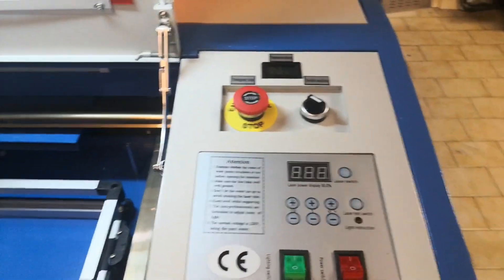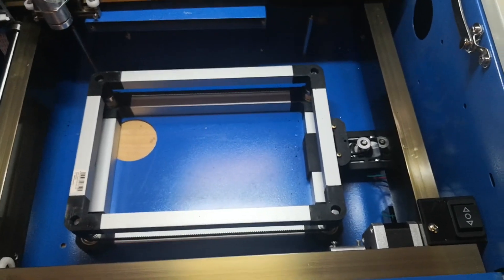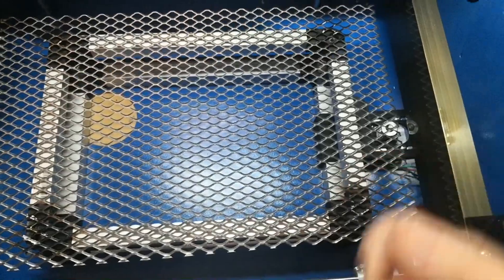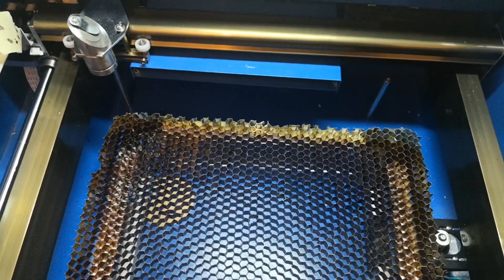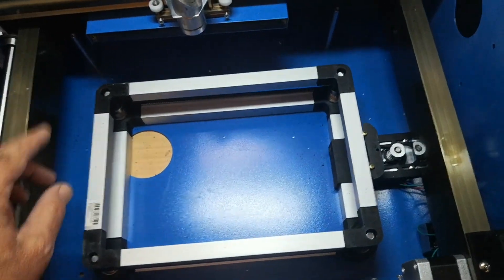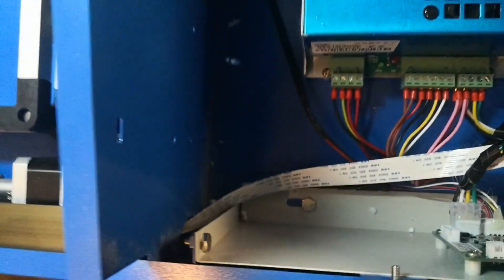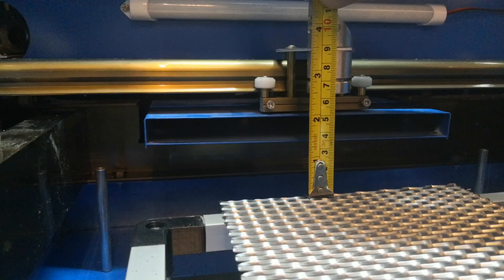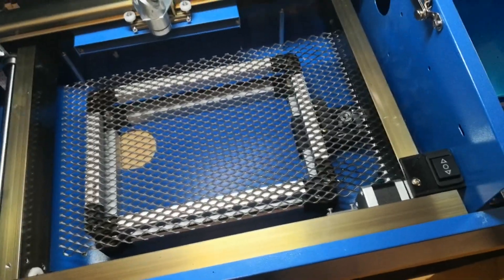K40 Laser motorised bed.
Motorised bed for all models of the K40 laser cutter, easily connected and installed.Let me know in the comments who would be interested in purchasing such a device or have any suggestions for alternative ideas.